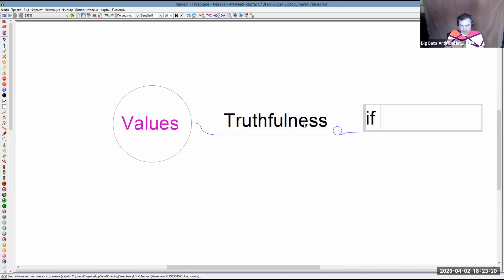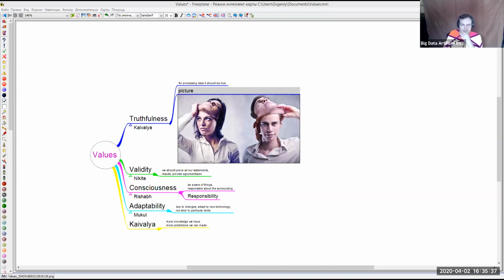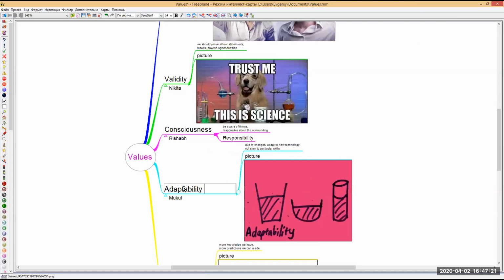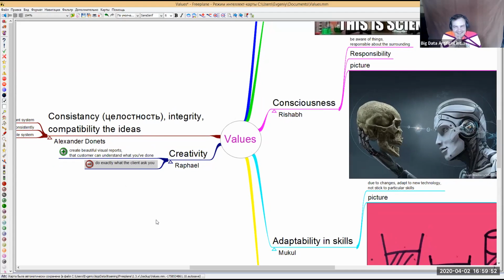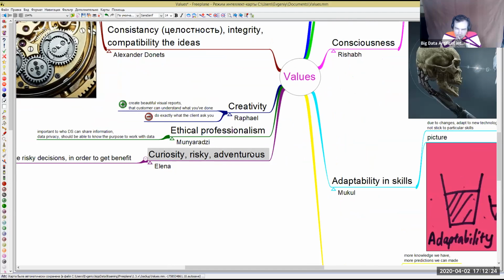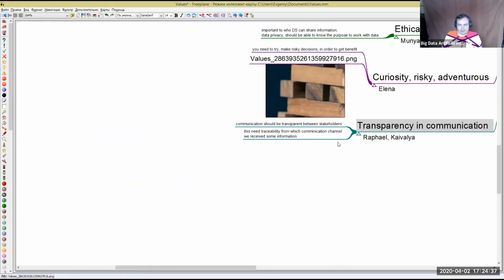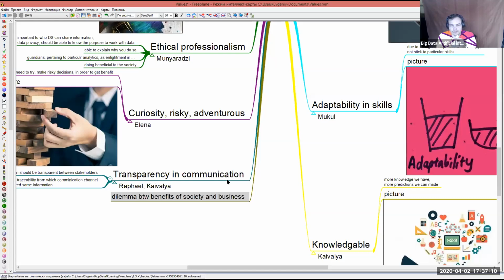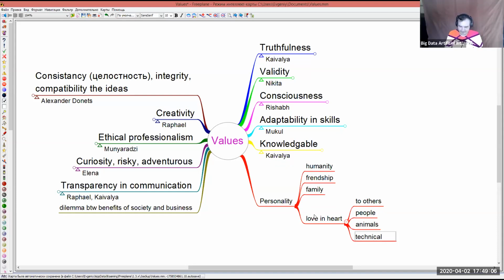Academic Seminar about Values of the True Data Scientist